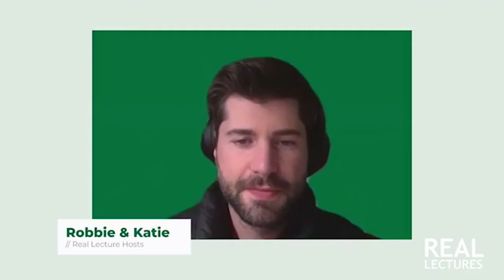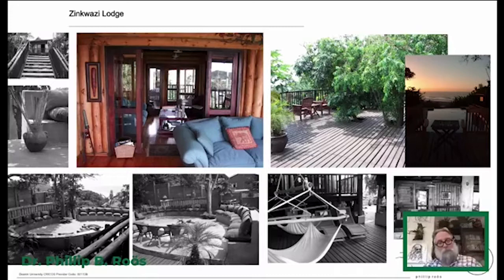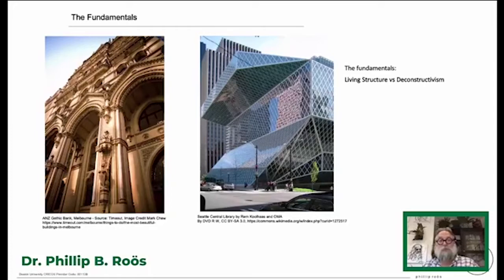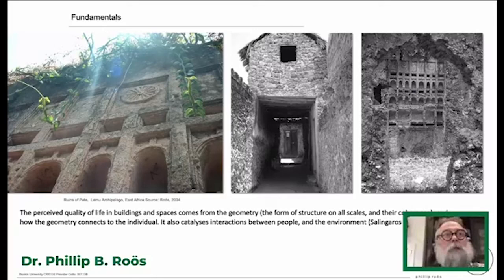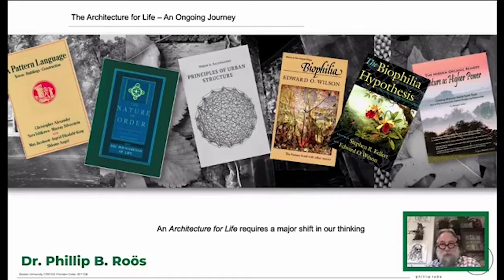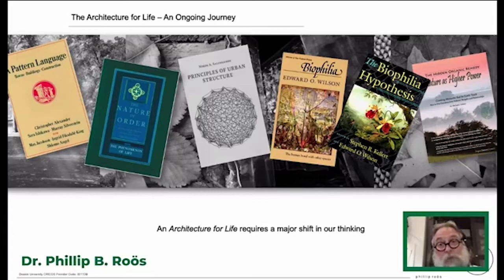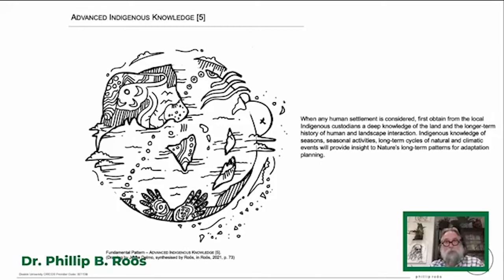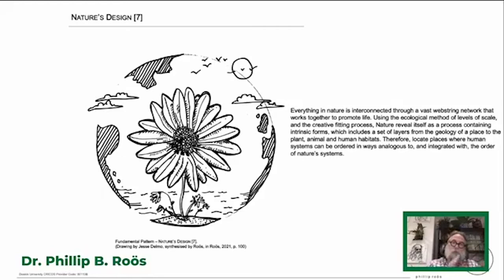A New Pattern Language - Dr. Phillip Roös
Speaker: Dr. Phillip Roös - Director of the Live+Smart Research Laboratory, Associate Professor, and the Associate Head of School - Industry Engagement at the  School of Architecture and Built Environment, Deakin University
Recorded: 6.10.20

Dr. Roös delivers an incredible lecture on biophilic design, and optimised planning and design processes using a regenerative-adaptive pattern language system.